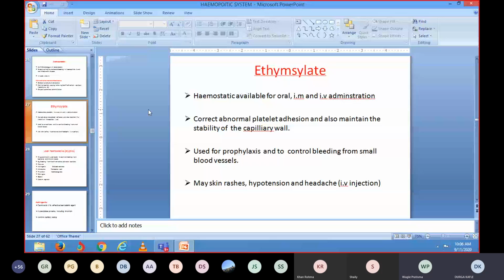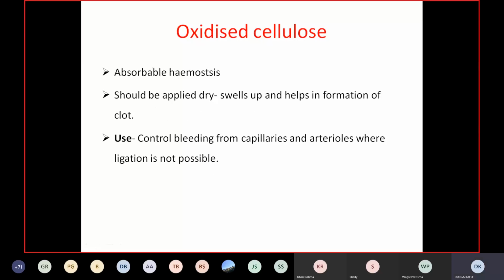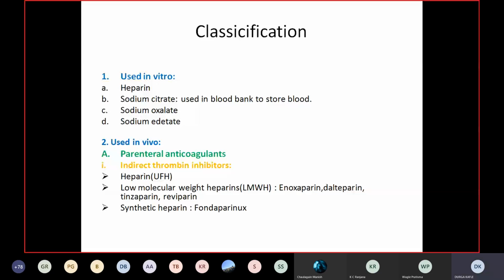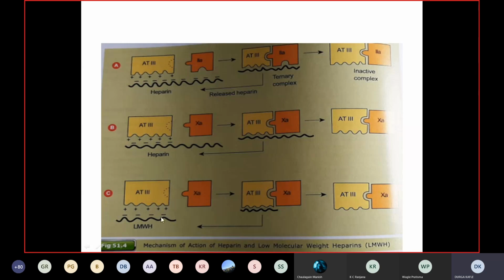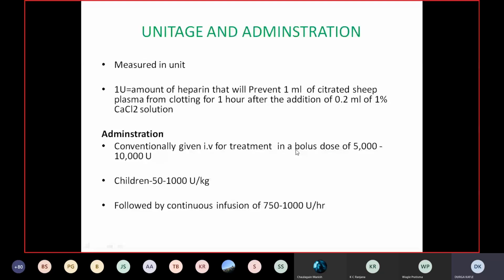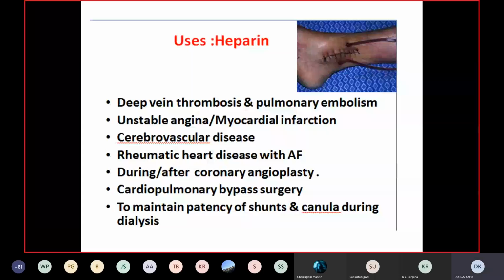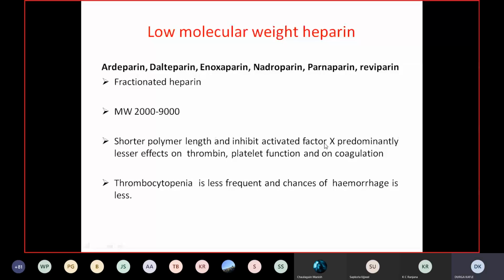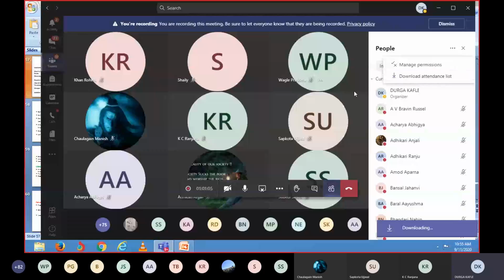Drugs affecting coagulation 2 | Pharmacology Lecture MBBS